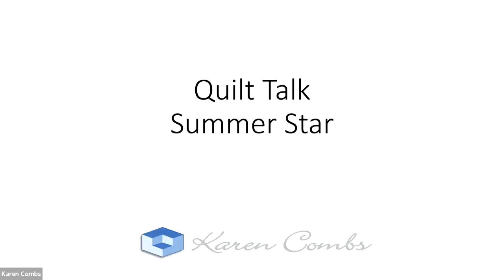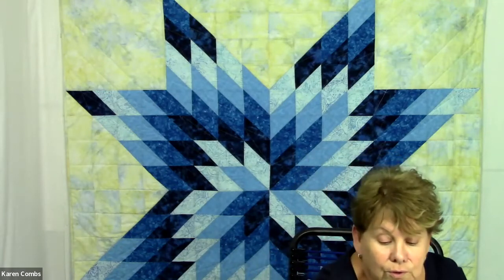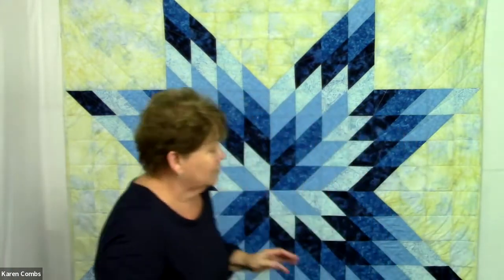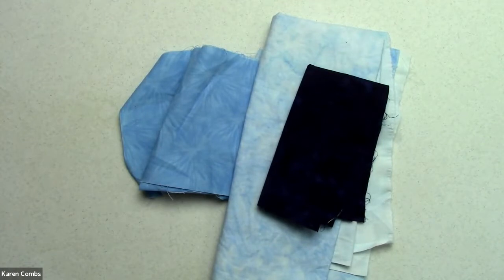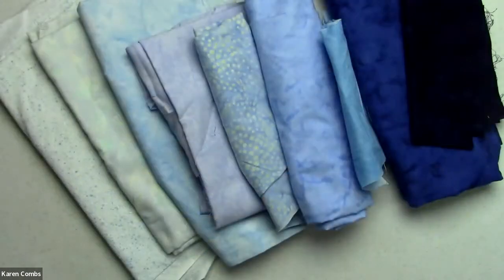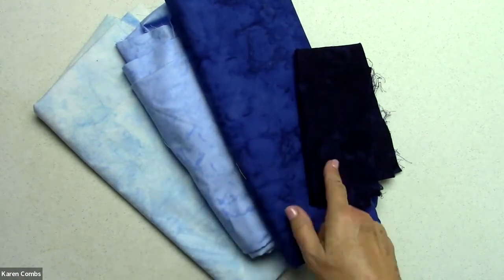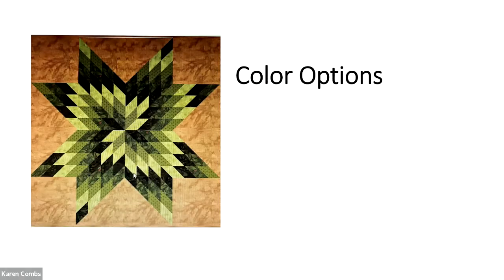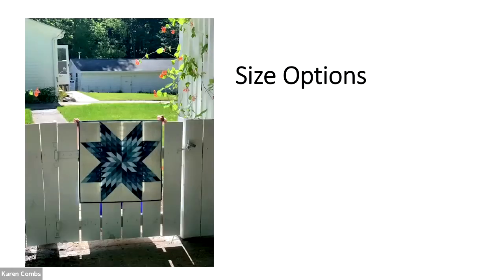Quilt Talk - Summer Star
In this video we take a deeper look at my quilt Summer Star (part of my Lone Star Illusions pattern series. )  Skills needed, fabric selection, size options, border and color options are explored.